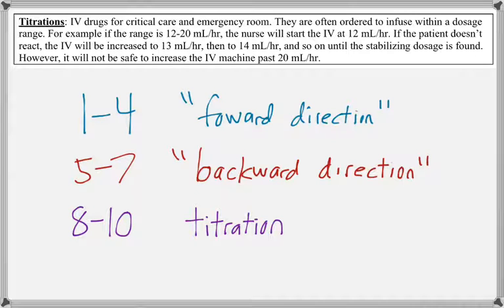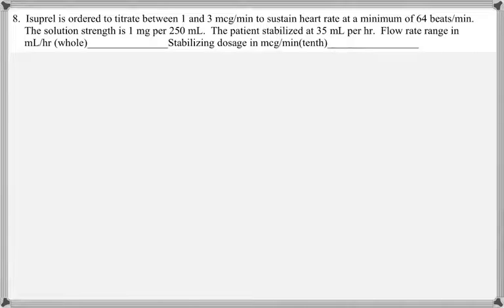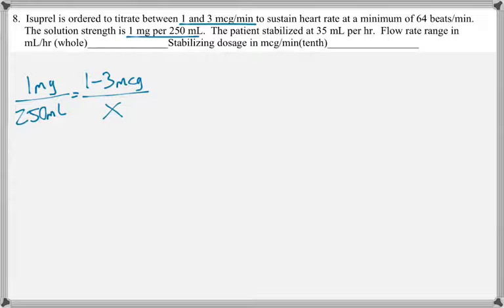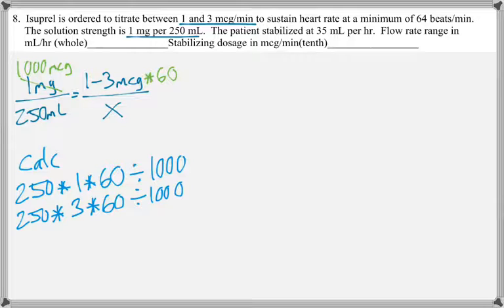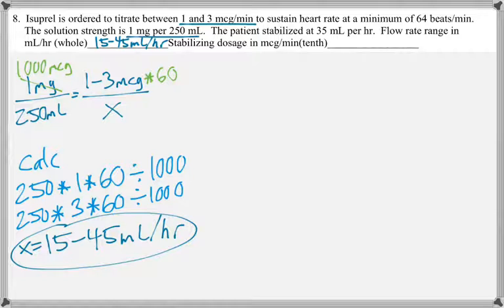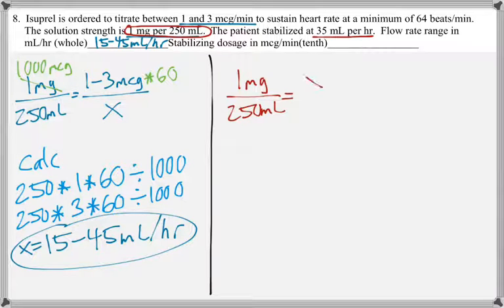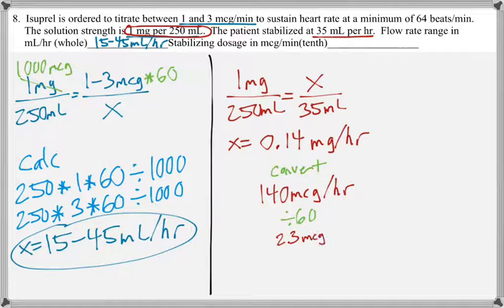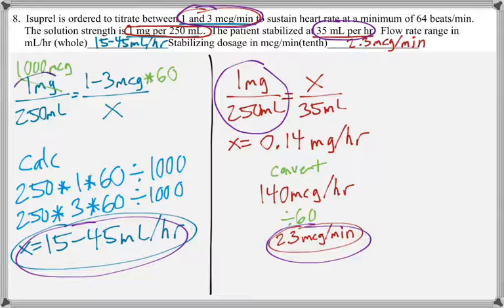Math 117 : Chapter 20 #8 (Math For Allied Health Tutorial : Titrations)